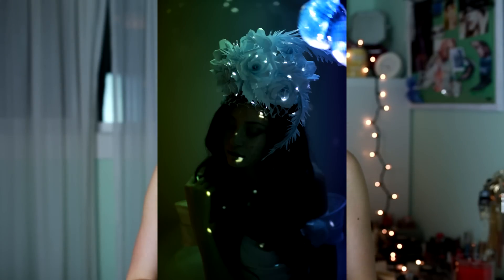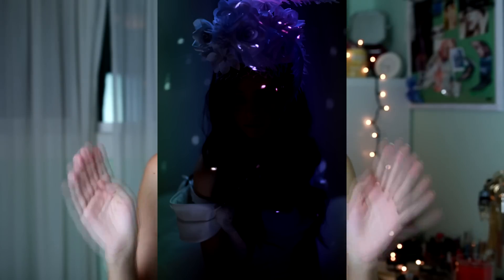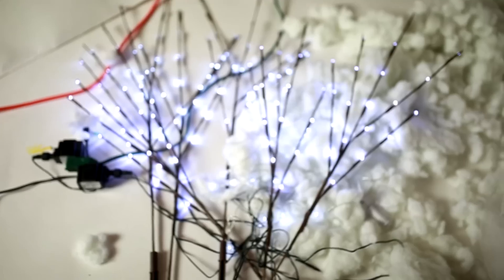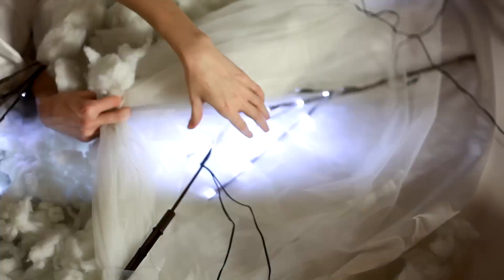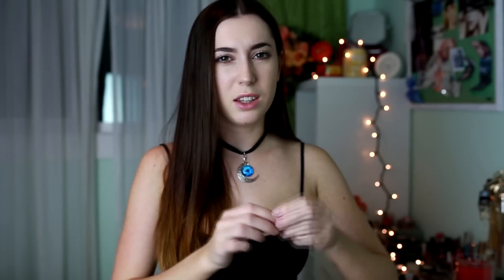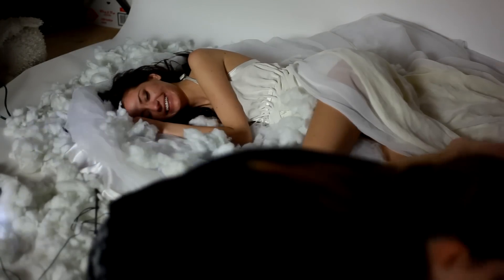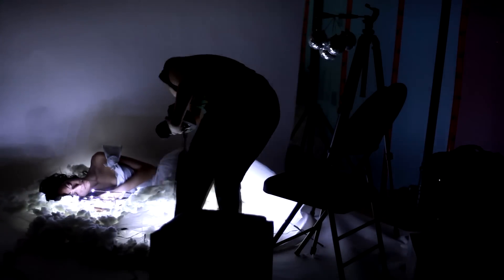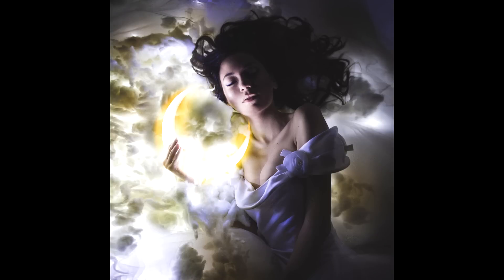Behind The Scenes of the "Electric Cloud" Shoot